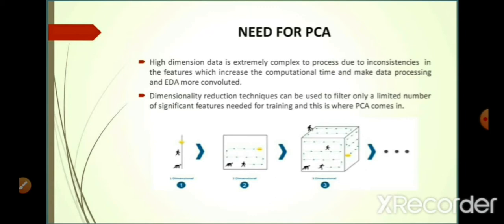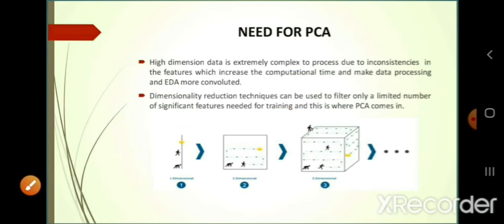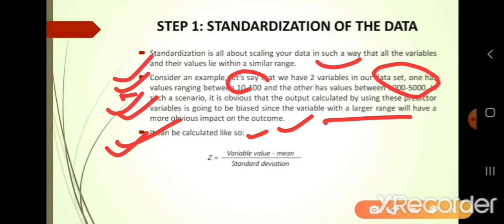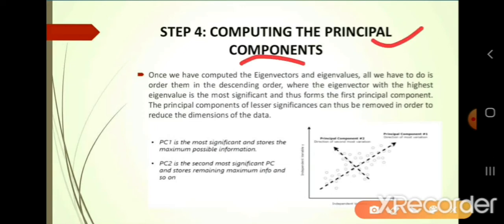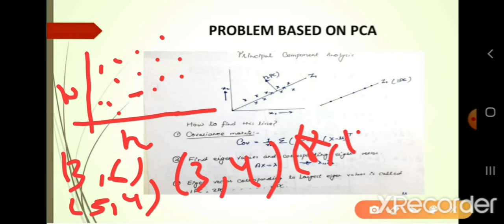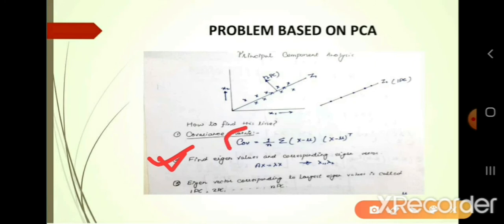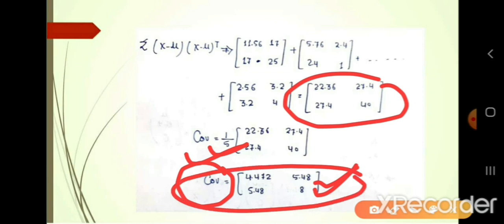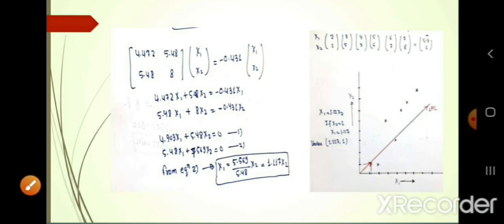Principal Component Analysis(PCA)